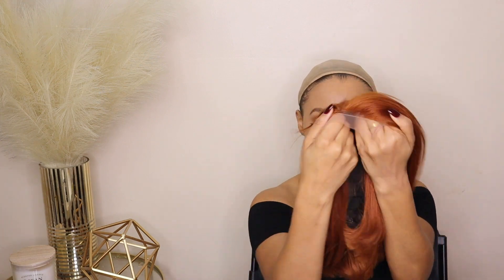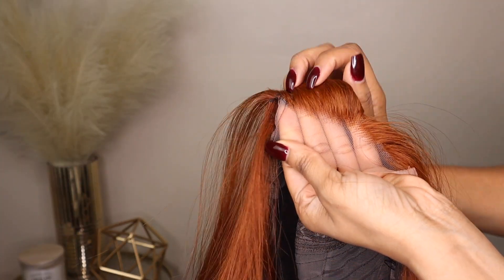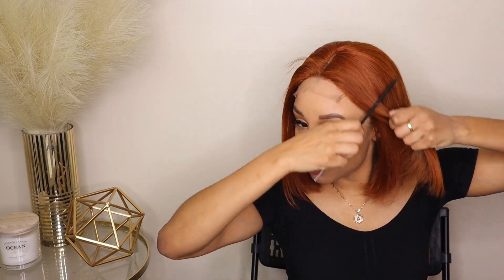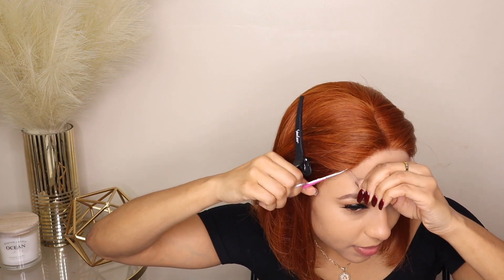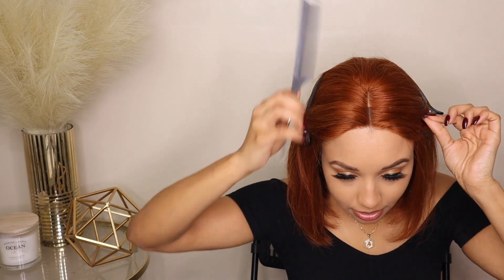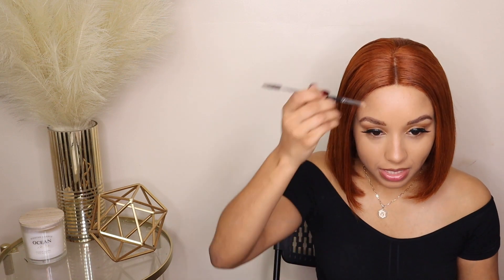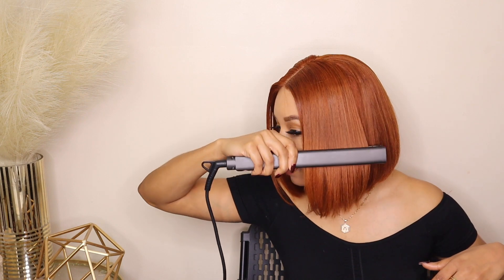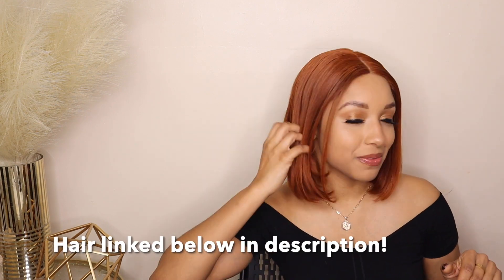GINGER BOB!! |10 MIN. INSTALL SO PERFECT FOR BEGINNERS | FT. LUVME HAIR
Hey Hunnies!
I had the pleasure of collaborating with LUVME hair company for this video. In this video, I'll be installing and styling a ginger bob wig. Yes, this is a glueless install!

My business social:
Instagram & Tiktok: TrendyCraftingz